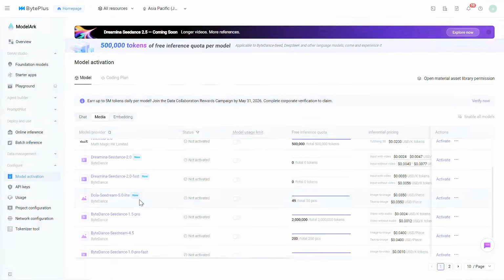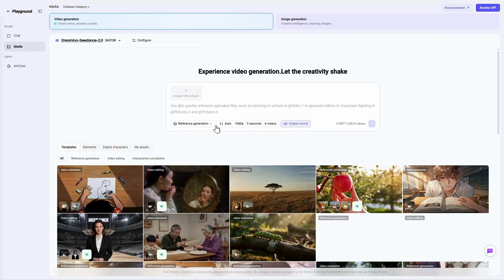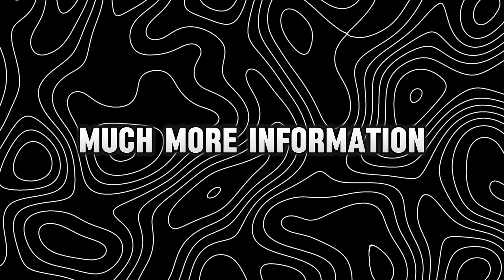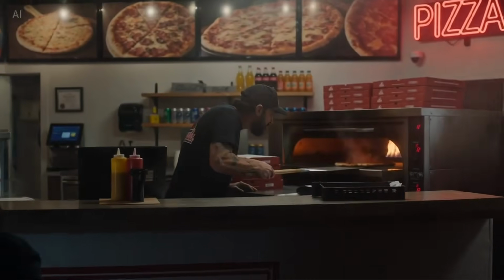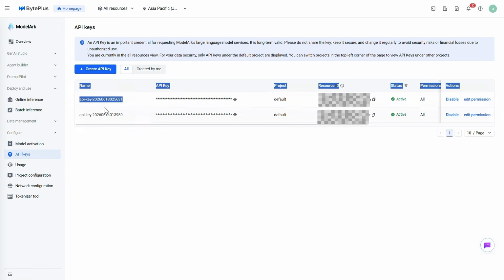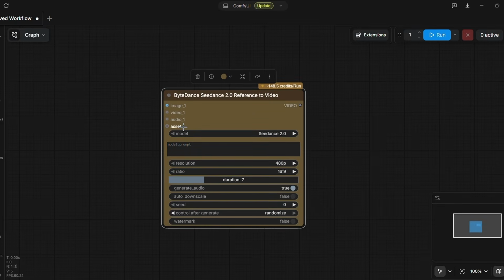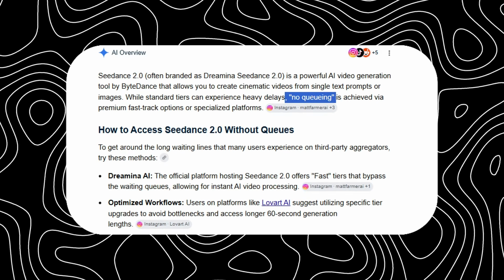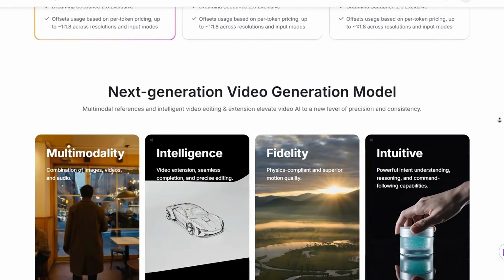I Replaced My Entire AI Video Workflow with Seedance 2.0 API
I wanted to see whether a modern AI video workflow could go beyond simple text prompts and actually produce professional 4K commercial-quality results.

In this video, I test the new Seedance 2.0 API using image references, video references, audio references, Omni Reference workflows, and ComfyUI integration to create a complete cinematic AI video pipeline.

You'll see:
✅ Seedream 5 Lite image generation
✅ Seedance 2.0 API workflow
✅ 4K AI video generation
✅ Image + Video + Audio reference control
✅ ComfyUI integration
✅ Video extension workflow
✅ Commercial AI video production
✅ Automated content pipelines

Whether you're building AI commercials, social media content, storytelling videos, client projects, or automated video businesses, this workflow offers significantly more control, consistency, and scalability than traditional prompt-only generation.